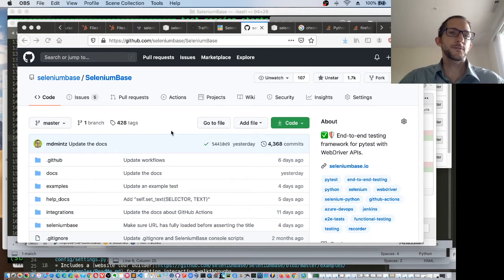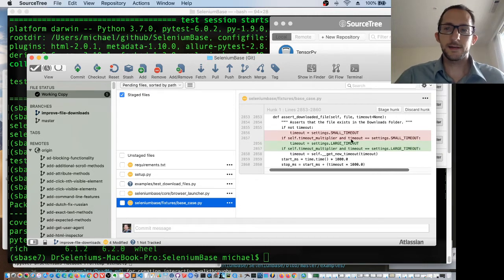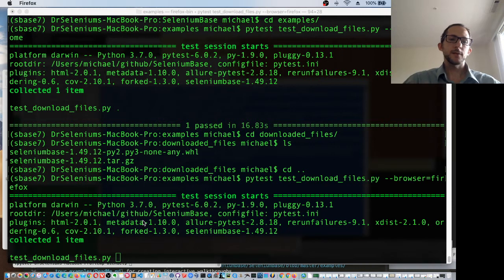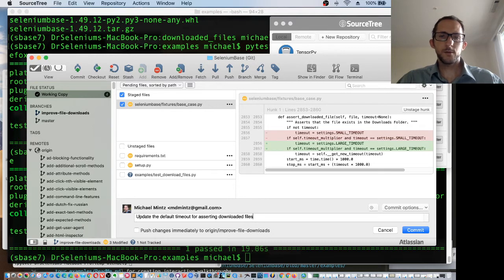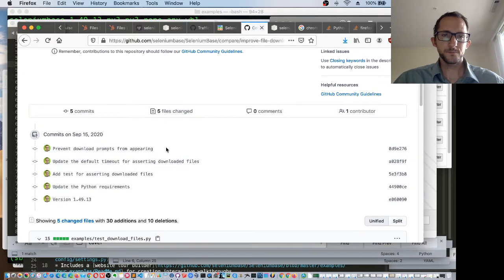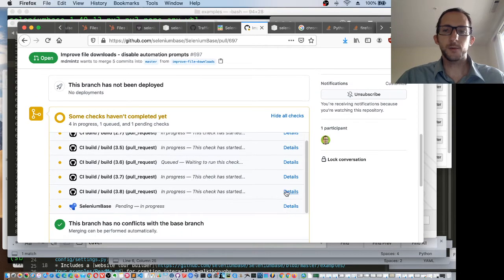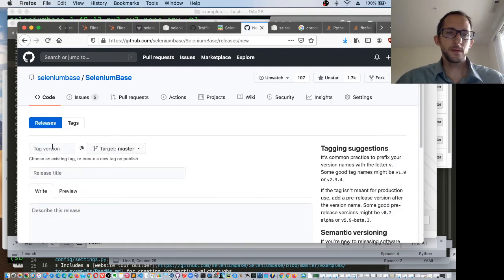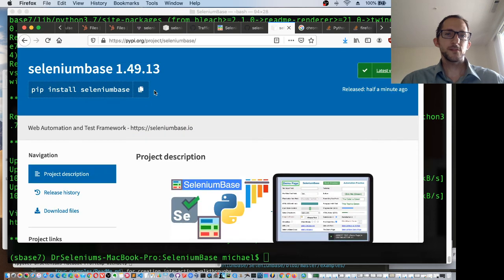How SeleniumBase deploys to GitHub and PyPI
All the steps for creating, deploying, and distributing new SeleniumBase releases on GitHub and PyPI. Technologies covered: GitHub (Pull Requests, Actions, Releases), SourceTree, pip commands, Python dependency management, pytest, WebDriver, automated file downloads. Live stream of SeleniumBase v1.49.13 shipped from code commit to release. (Docs